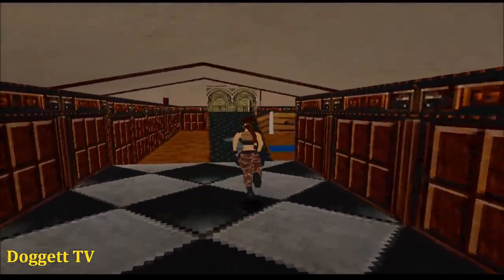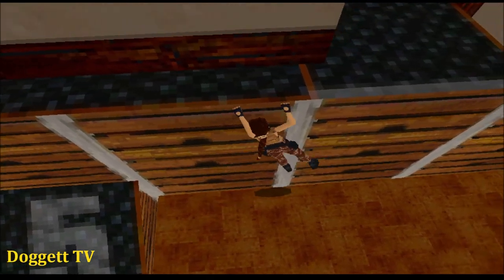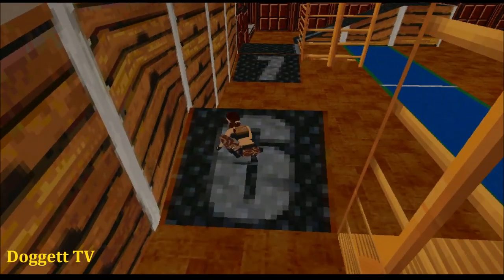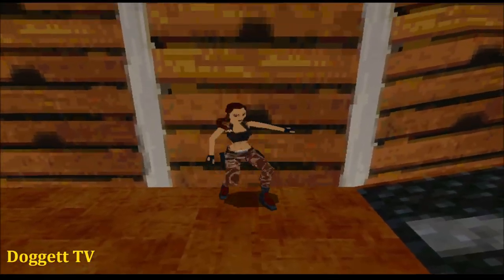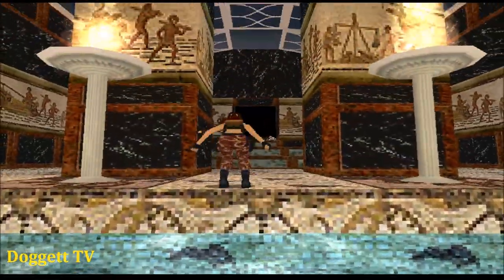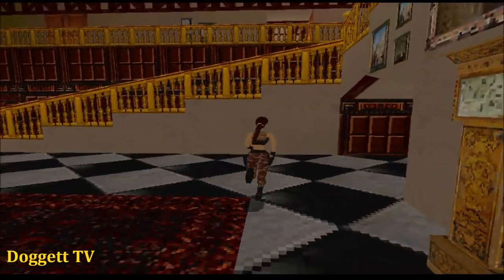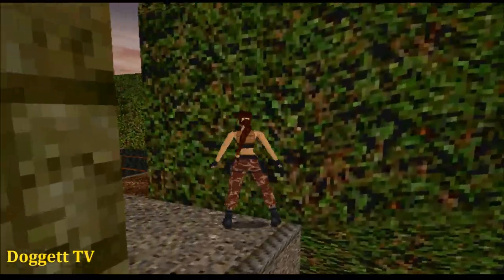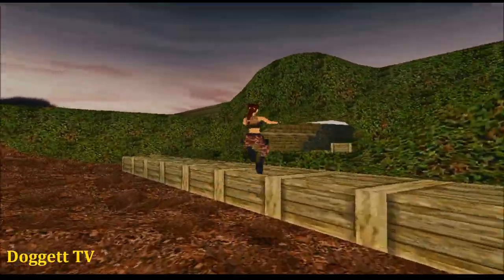TRLE: Winston in Prison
Name: Tomb Raider: Winston in Prison
Author: cessusbangy
Game Number: 2223
Data: 9 - Feb - 2010
Type: Tomb Raider 3
Class: Home

SECRETS:
No Secrets in this Game

KEY ITEMS:
Racetrack Key - 3:34